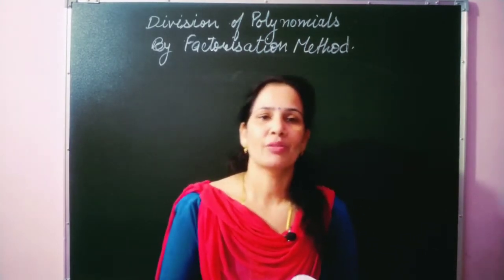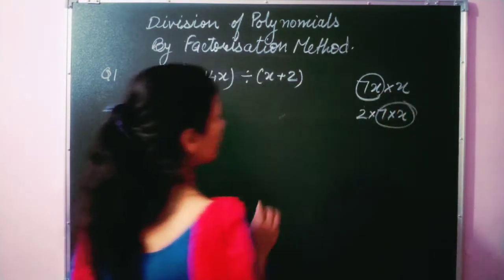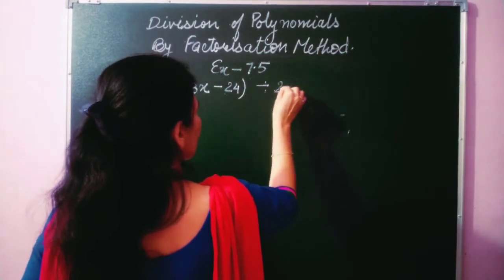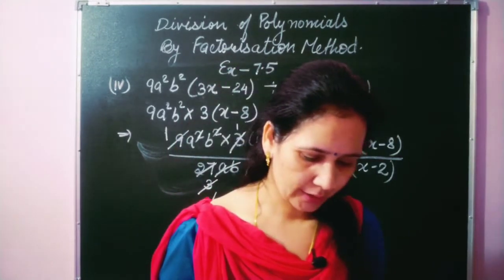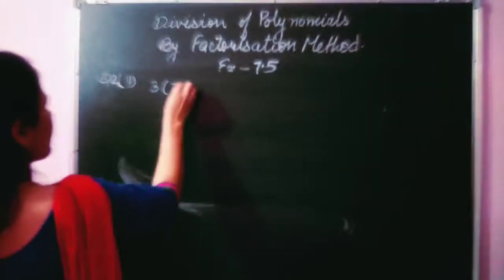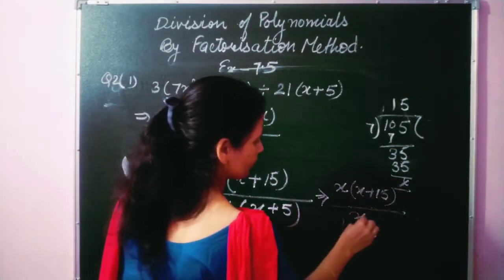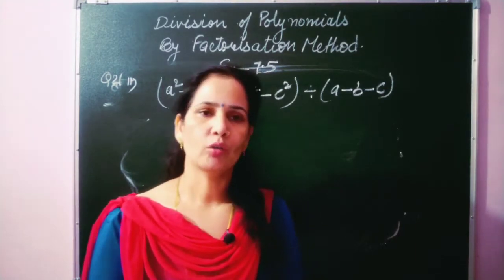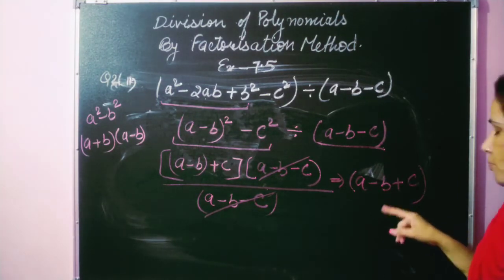Division of Polynomial by Factorization Method class-8